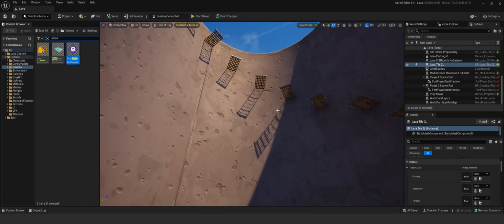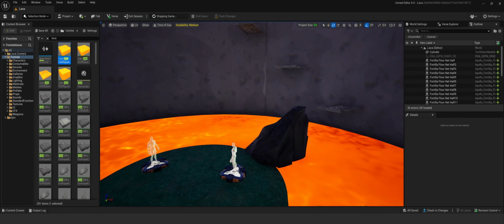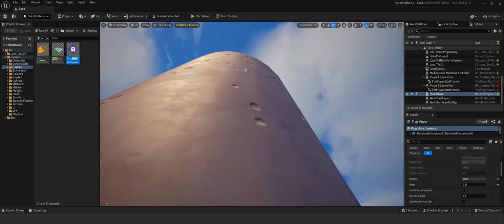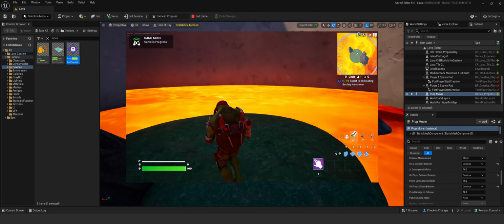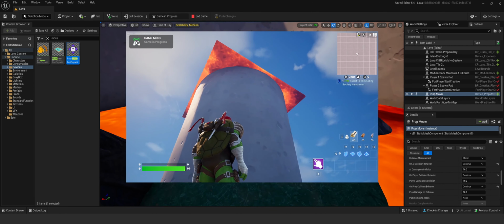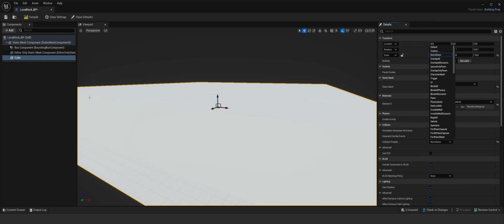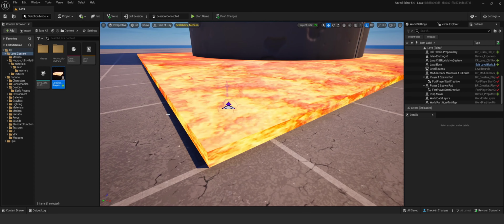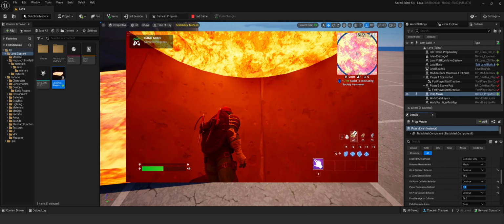Moving Lava - UEFN Tutorial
I've been asked several times in comments and on Discord to demonstrate how to make moving lava. I've included 2 methods; one with the bounce and one without. So here it is, a moving lava tutorial for Unreal Engine for Fortnite.

0:00 - Selecting the Correct Lava Prop
2:17 - Quick Demo
3:09 - Overview of the Level
4:00 - Prop Mover Setup
8:00 - Damage Settings
9:11 - Mostly Useless Rambling
10:22 - Longer Demo
11:12 - Tidbit About Speed
12:30 - Mostly Useless, Can Skip
14:52 - Second Method Intro
15:07 - Create a Building Prop
16:04 - Confusion
16:24 - Testing the Size of Your Prop
17:05 - Selecting the Correct Collision
17:22 - Explanation of Collisions
18:20 - Actual Correct Collision
19:15 - Rambling (Skip)
20:00 - Back on Track
20:36 - Psych, Here's Some Rambling About What Doesn't Work
21:24 - Prop Mover!
22:22 - Demo Time
23:20 - Downside
24:24 - That's Pretty Much It (Skip)